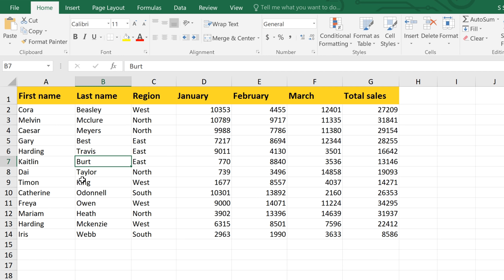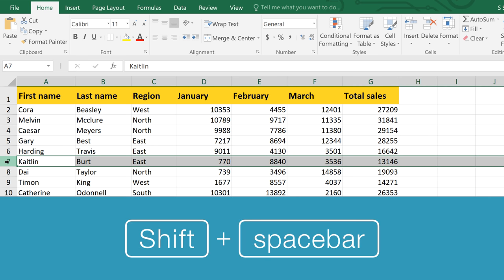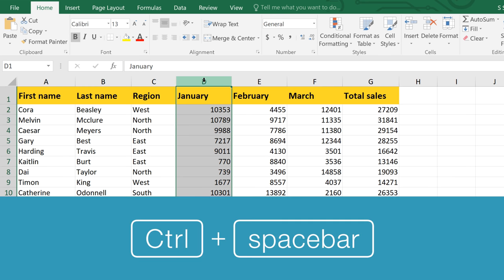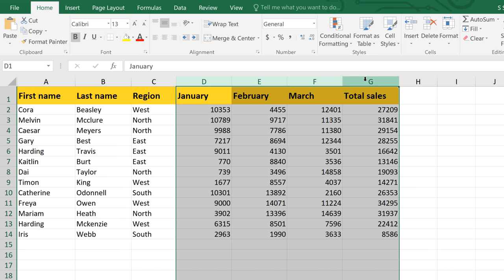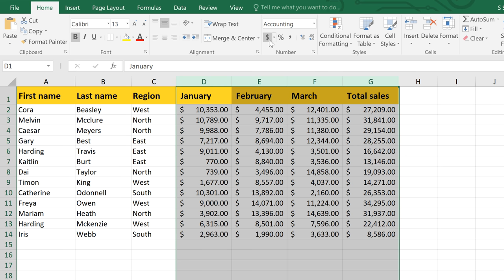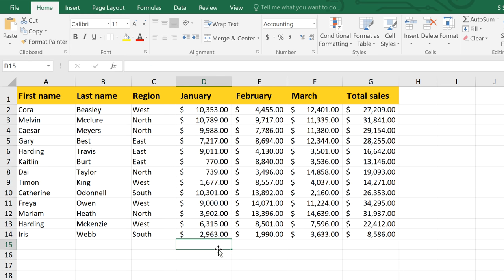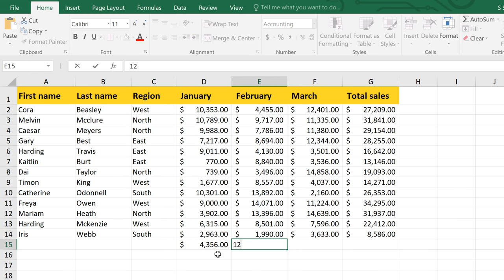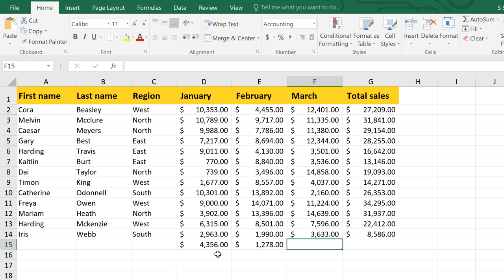Excel Quick Tip: Select an Entire Row or Column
In this video, you’ll learn more about selecting an entire row or column at one time in Excel. to learn even more.